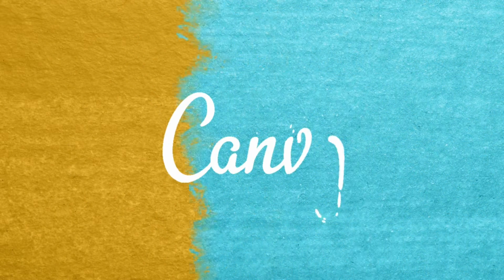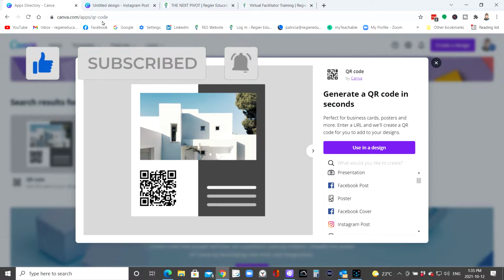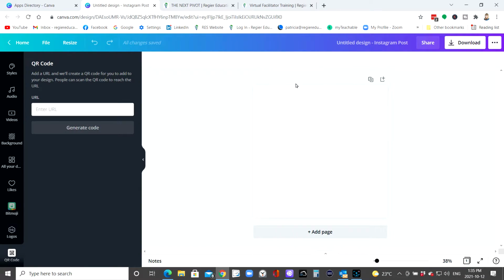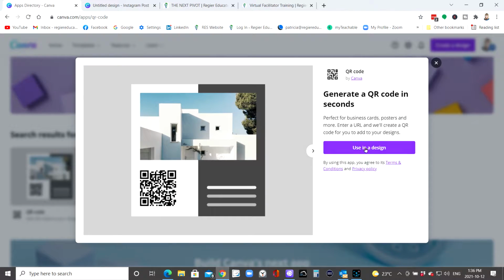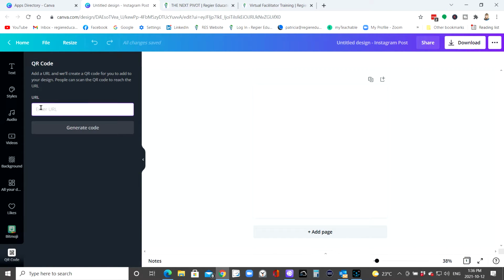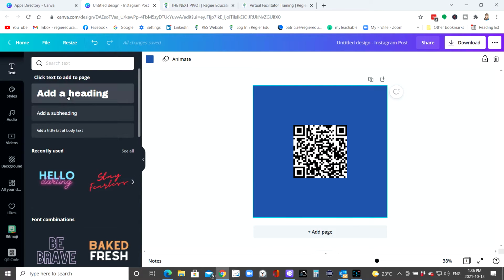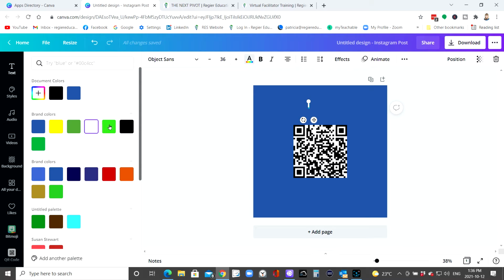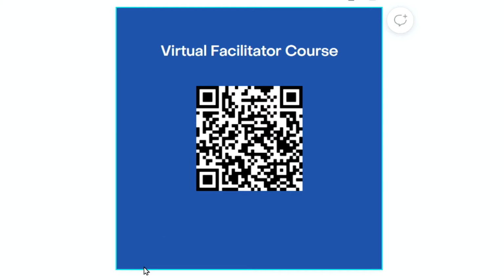How to create a QR Code in Canva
Did you know that Canva has a QR Code Generator? This quick tutorial will show you how to find it and how to create a QR code in Canva. These are helpful in your promo materials, and even within a slide presentation!
Try Canva.

Chapters
00:00 Intro
00:09 How to find it
00:33 How to create it
1:44 Wrap up